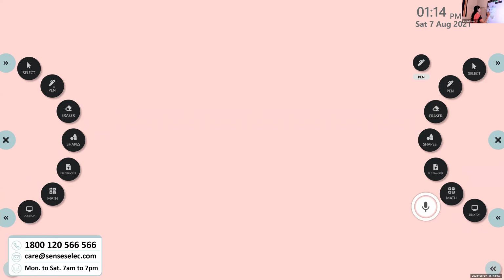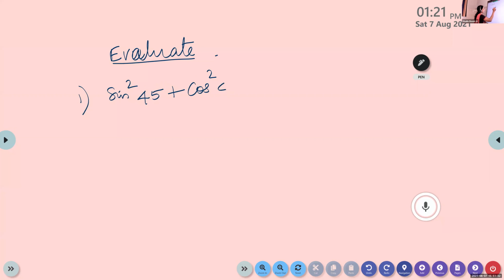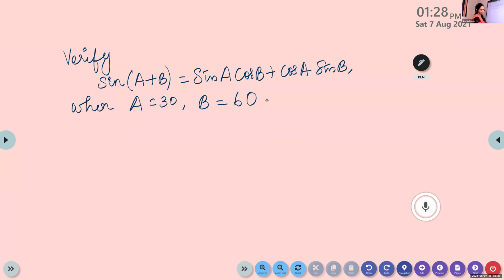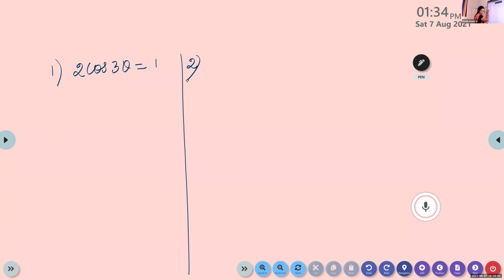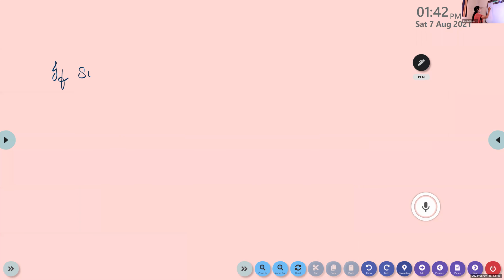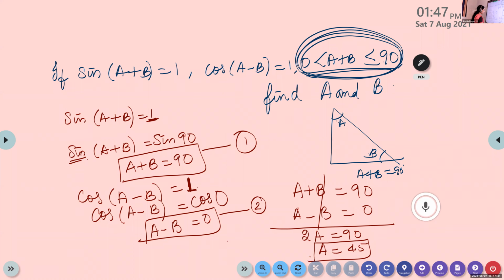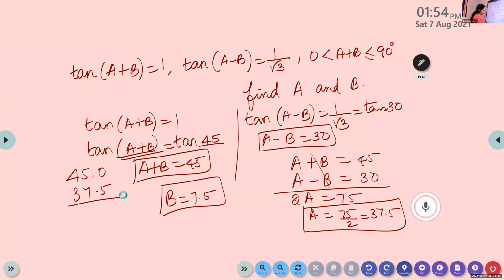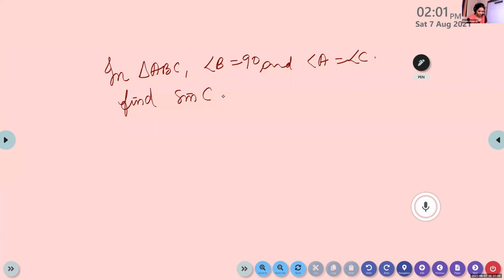Dr.Raju Davis International School | CLASS 10 MATHS PART2 | 07-08-2021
CLASS 10 MATHS PART2  TRIGNOMETRIC RATIOS